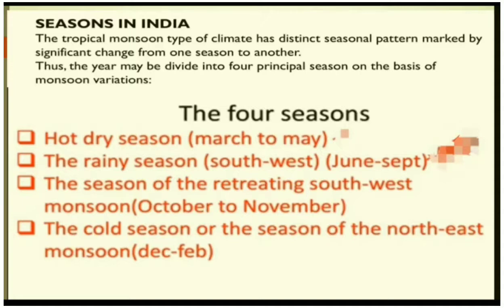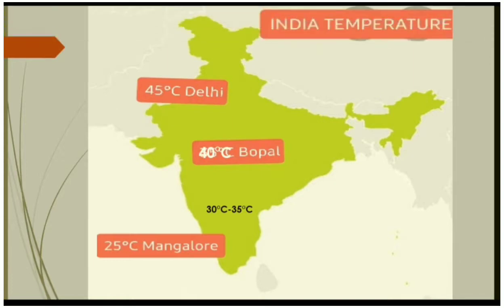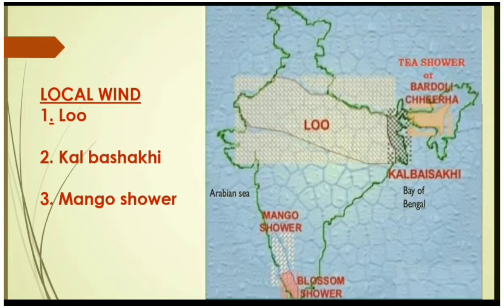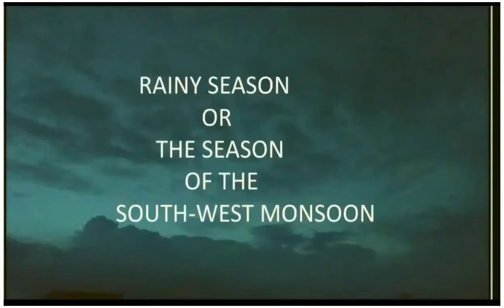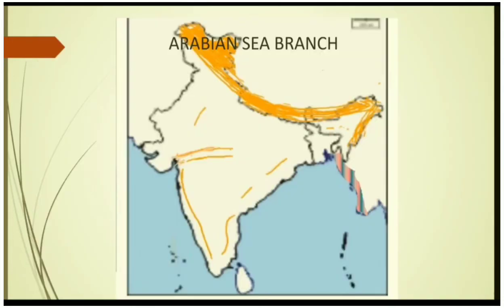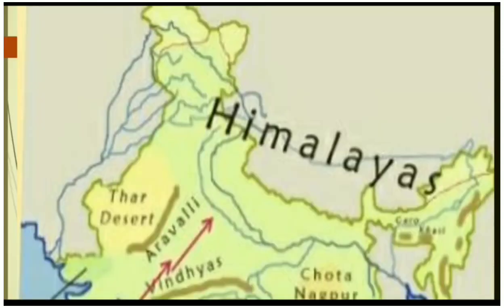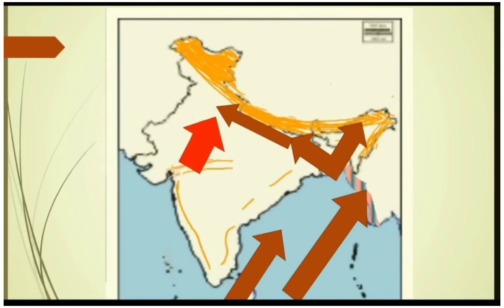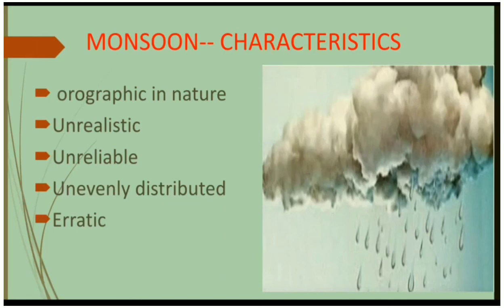ICSE/CLIMATE OF INDIA/SEASON/HOT DRY SEASON/MONSOON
Explaination of season temperature pressure and wind system.
How MONSOON originates ARABIAN sea BRANCH and Bay of BENGAL BRANCH.